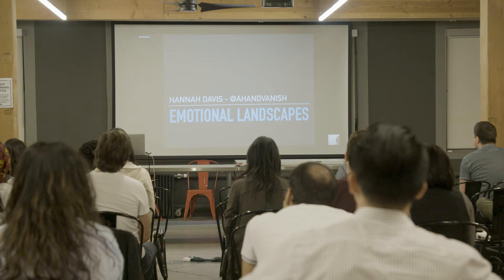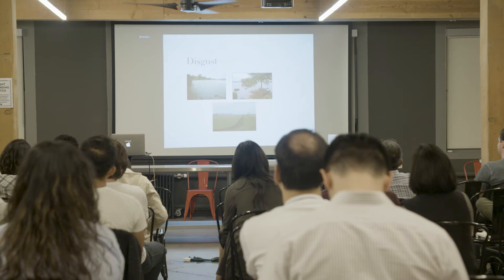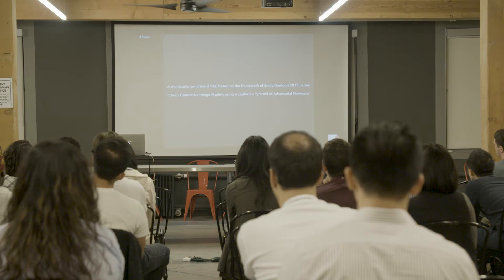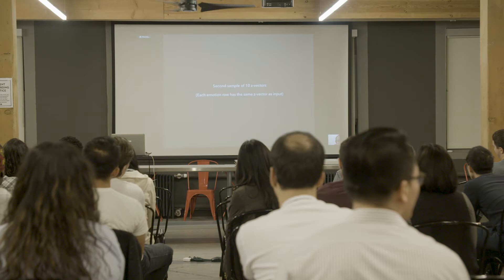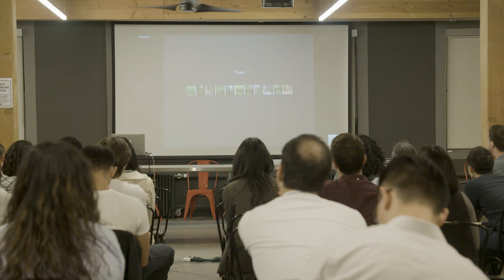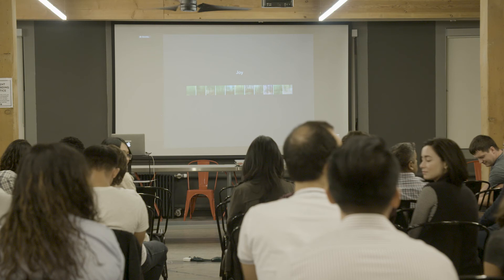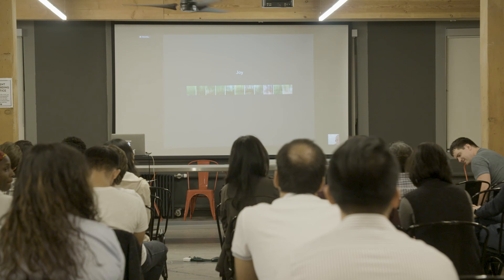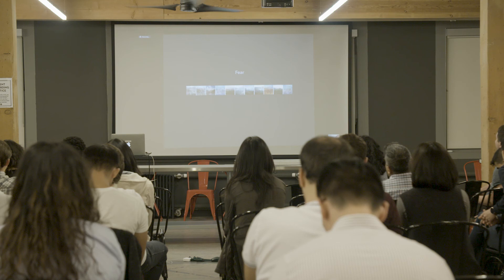Generating Emotional Landscapes | Hannah Davis | OpenAI Scholars Demo Day 2018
Hannah Davis talks about Generating Emotional Landscapes on OpenAI Scholars Demo Day on September 20, 2018.